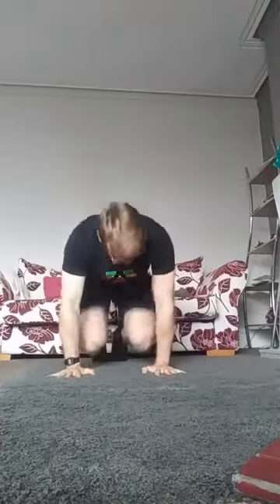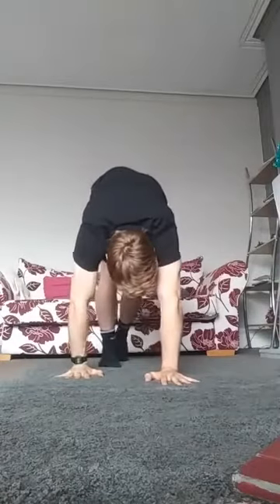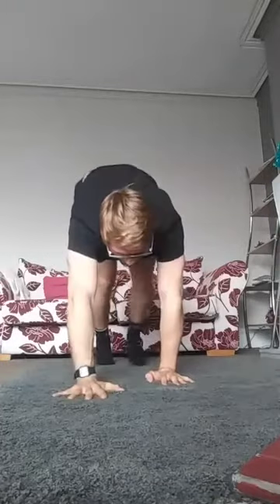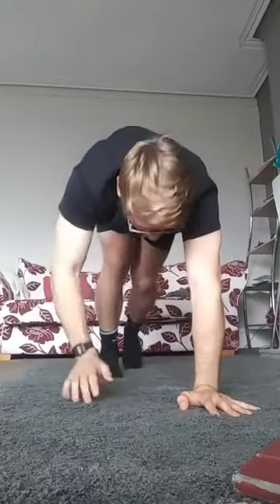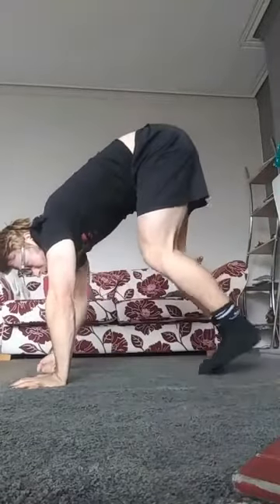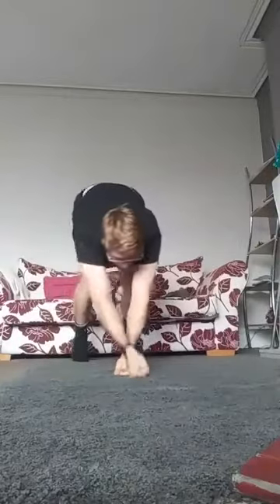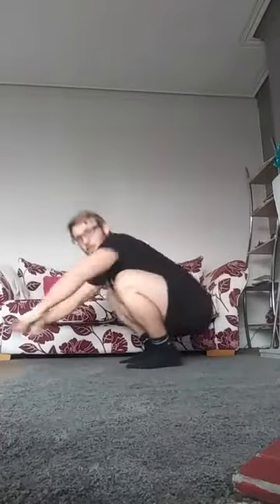Calisthenics Kidz-Lesson 27-Gorilla Squat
In today's lesson we'll be puffing out our chest like a gorilla as we combine the cool movements we've already learned over the past month